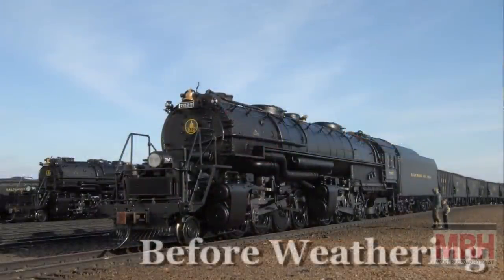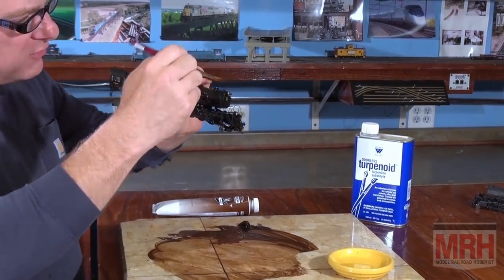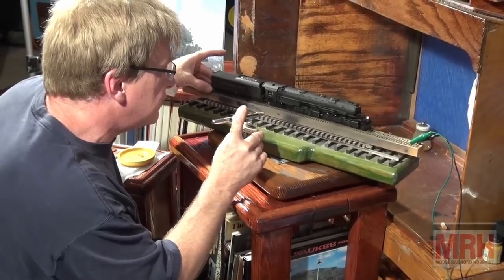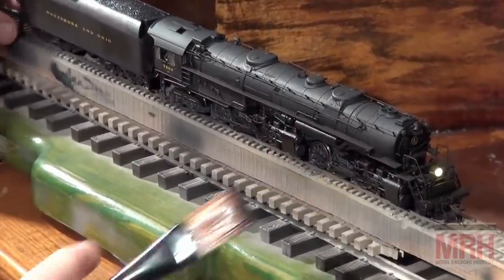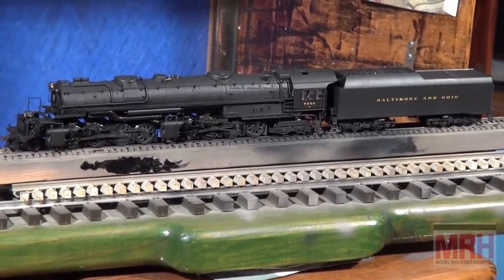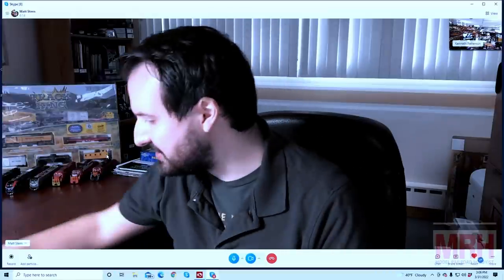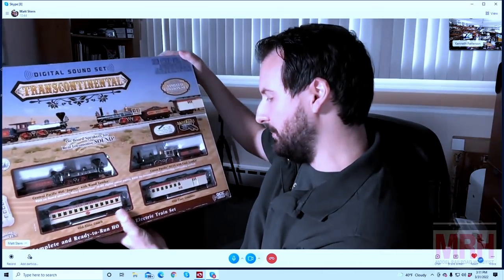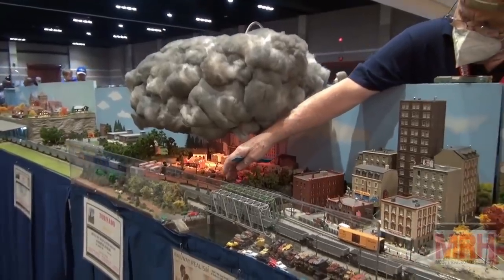Steam loco weathering | May 2022 WHATS NEAT Model Railroad Hobbyist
- Model Railroad Hobbyist roving reporter Ken Patterson's May What's Neat this month includes

- Weathering a steam locomotive
- Layout ideas from above
- Bachmann Trains product update
- Gateway N-Trak layout tour
  ... Plus lots of great runbys

IMPORTANT NOTE: The MRH monthly What's Neat video is posted the 15th of each month. May 15 for May, June 15 for June, and so on.

► THERE’S LOTS MORE:
Get even more how-tos for model railroading on the Model Railroad Hobbyist website. This video is just part of the FREE May 2022 issue of Model Railroad Hobbyist magazine.
▼ CONNECT!